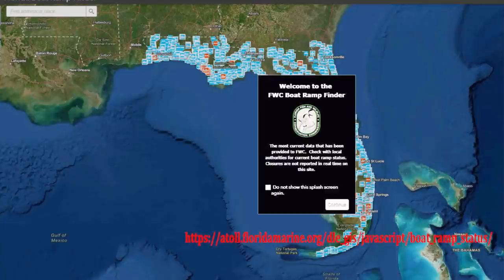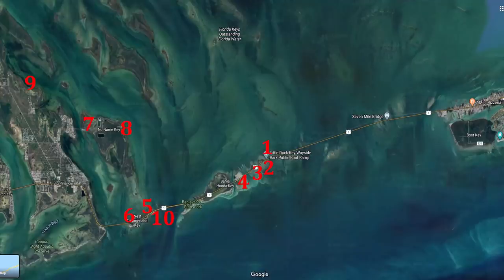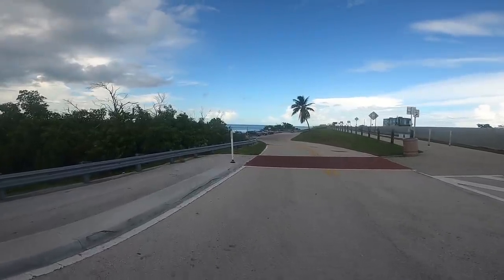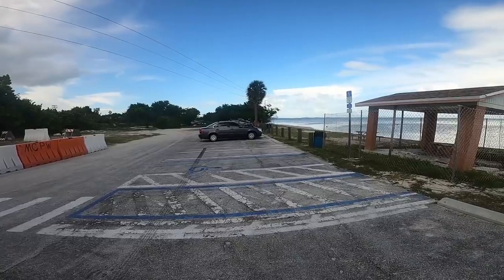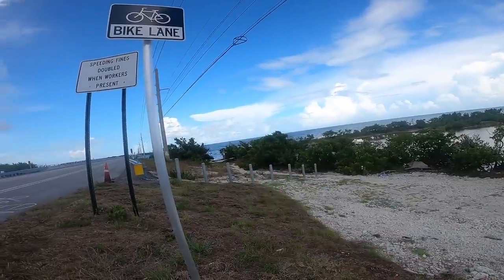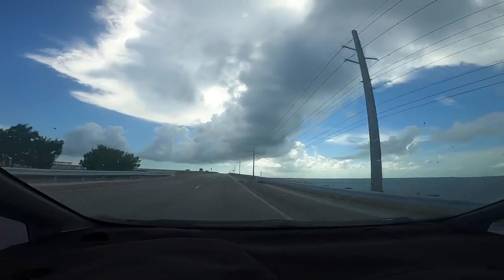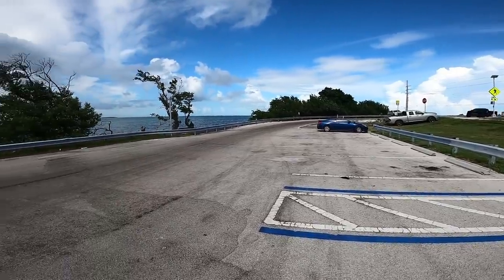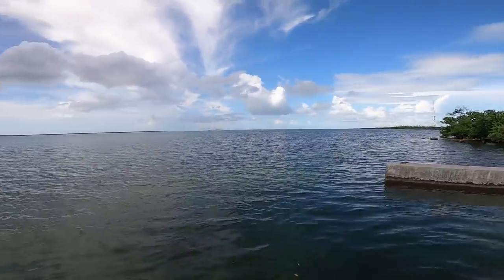Marathon Fishing: Prospecting Launch Spots - To The West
We have our target zones on where to fish but how do we get there.  Gotta find a place to launch.  It might sound easy, but in the Keys, getting to the water is no easy task.  Mother Nature (Mangrove trees), Private lands (no trespassing), and State Parks (fees required), have made it very difficult to even get your toe wet.  So, using the same tools we used to find fishing spots, we can use to find launch spots.  We also used an app provided by the FWC to locate public boat launches. After that, I headed West to check out the spots between Marathon and Big Pine Key.

The RODS AND REELS:

1) Esky Rods - Spinning 7' (Med 12-15lb Saltwater) - Slow Parabolic Action - Solid Carbon - Fuji Guides(8) and Reel Seat.
-20lb Power Pro

2) Esky Rods - Spinning 7' (Med/Hvy 15-20lb Saltwater) - Fast Action - Solid Carbon - Fuji Guides(8) and Reel Seat.
-30lb Power Pro

3) Esky Rods - Spinning 7' (Med 12-15lb Saltwater) - Med Fast Action - Solid Carbon - Fuji Guides(8) and Reel Seat.
-50lb Power Pro

4) Esky Rods - Spinning 6'4" (25-30lb Saltwater) - Mod-Fast Action - Solid Carbon - Fuji Guides(9) and Reel Seat.
-65lb Power Pro

Esky Rods
920 B Kennedy Drive

The Kayaks
1) 2010 Wilderness Systems Tarpon 140.
2) 2012 Hobie Adventure Island w/ Outboard Motor Mount
 - 2010 Suzuki 2.5 HP 4-Stroke Outboard
 - Lowrance Hook-5

1) 7' MH Shimano Teramar, TMS-X70MH, Line Wt. 10-20lb, Lure Wt 1/2-1 1/2oz, Power: Medium Heavy, Action: Extra Fast

2) 7'  H Shimano Teramar, TMS-F70H, Line Wt. 15-20lb, Lure Wt 1/2-2oz, Power: Heavy, Action: Med Fast

3) 5'8" XH Shimano Treval Jigging Trigger Rod, TVC-58XH, Line Wt. 80-200, Lure Wt, 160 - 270grams, PowerExtra Heavy

4) 7'6" M Hurricane Calico Jack IM7, CAJ-457, Line Wt. 8-17lb, Lure Wt 3/8-3/4oz, Power: Medium

5) 6' Ande Tournament Stand Up Rod, ASU-601A SDRMH, Line Wt. 20-50, Power: Medium Heavy

6) 6'6" Shimano Trevala, TVC-66MH, Line Wt. 50-100lb, Jig Wt 50-100g, Power: Medium Heavy, Action: Medium Fast

7) 7' Shimano Trevala, TVC-70ML, Line Wt. 20-50lb, Jig Wt 55-135g, Power: Medium Light, Action: Medium Fast

Cast Nets
-5' 3/8" Plastic enclosed weights
-6' 3/16" Super Spreader SS-1000 1 lb per foot
-7' 3/8" Mako 1lb per foot

Filming
Panasonic G7
-14-42mm F3.5-5.8
-20mm F1.7